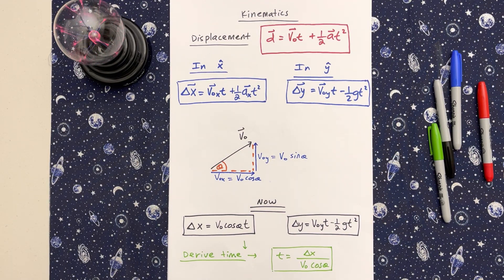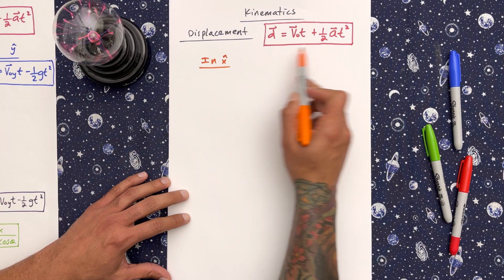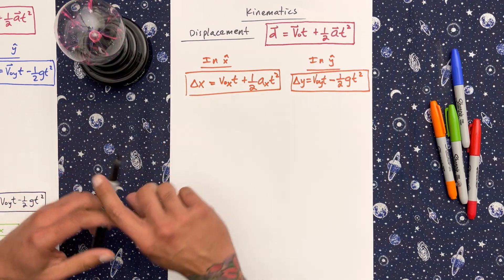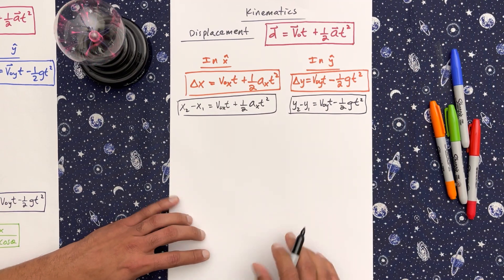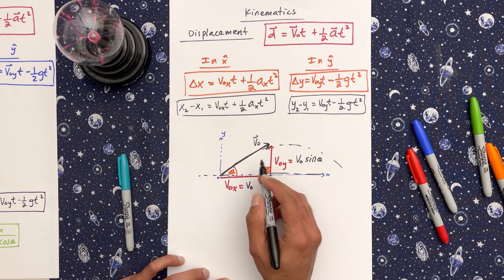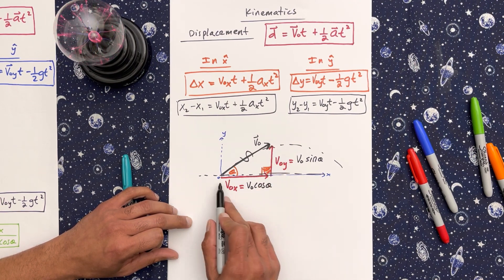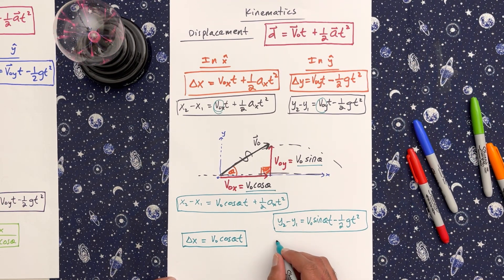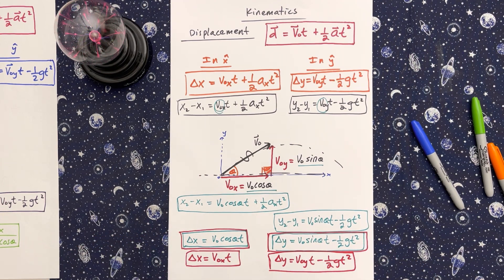Physics 1 introduction to KINEMATIC equations made easy.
Understanding displacement formulas and how to use them for 2-D problems.